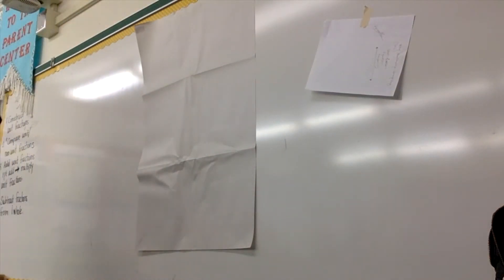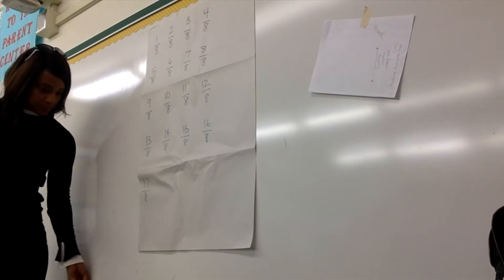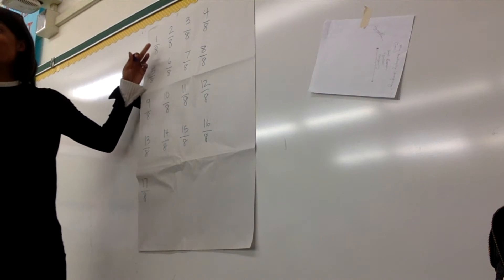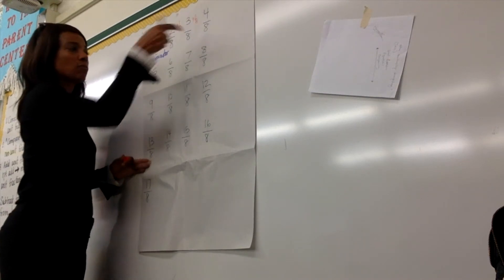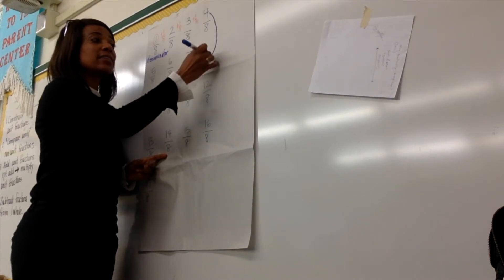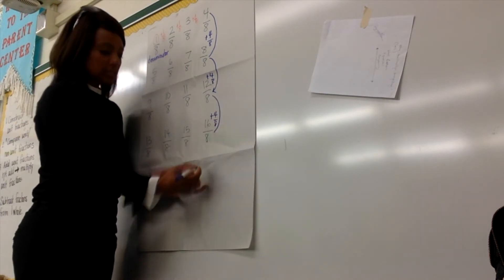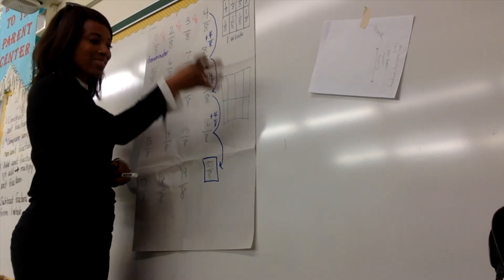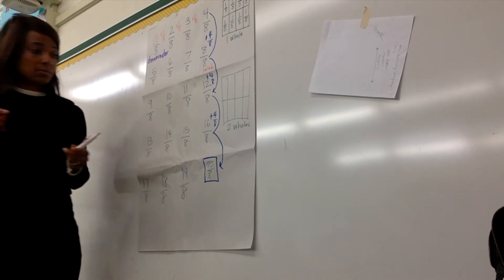Choral Count by 1/8 (One-Eighth)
Listen in as 4th grade students choral count by 1/8. Notice how both models and numbers can be combined to develop a stronger understanding of fractions. Choral counting with fractions is one way to introduce equivalent fractions and adding and subtracting fractions. Notice the questions I ask. What questions might you ask next?